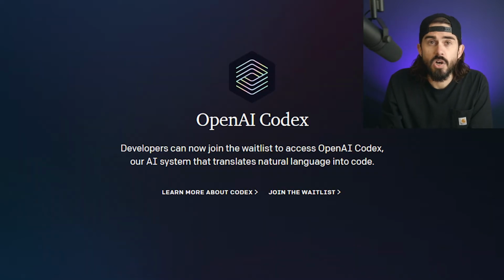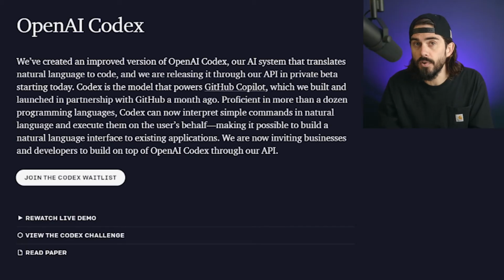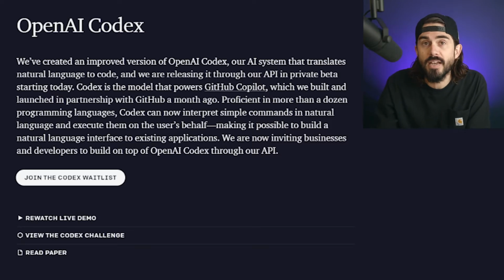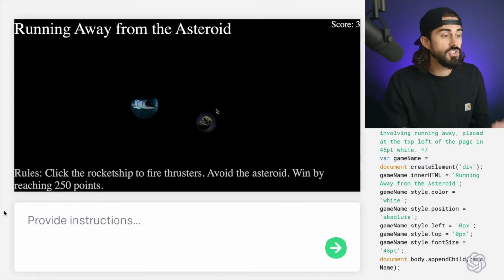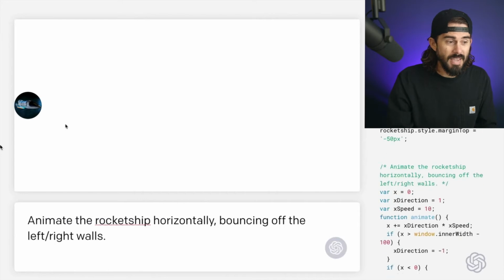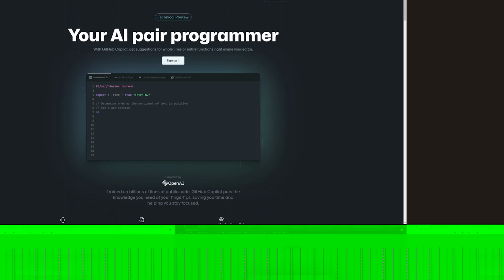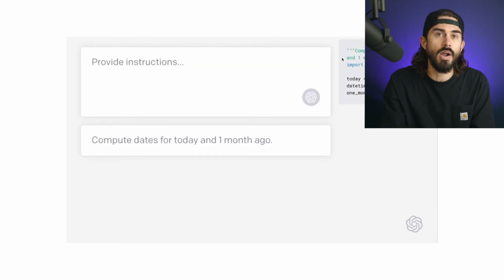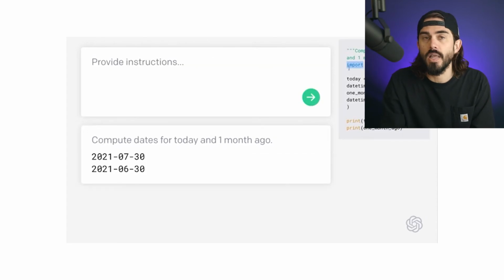OpenAI Codex | PLG123 Episode 63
OpenAI is accelerating...dramatically. 🤖

GPT3 is what you're hearing, but did you see Codex? 👀

Could be huge in multiple areas:

👩‍💻 AI pair programming
🛠 No Code is next-level with this
👨‍🏫 An actual path to "learn to code" for people